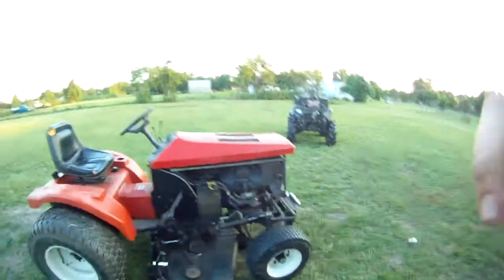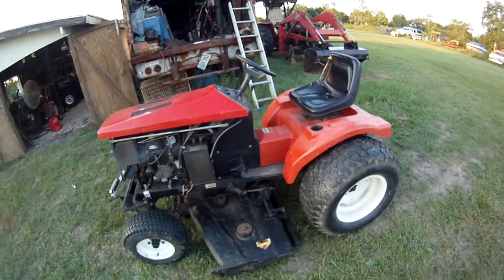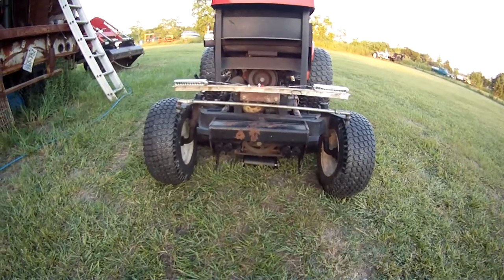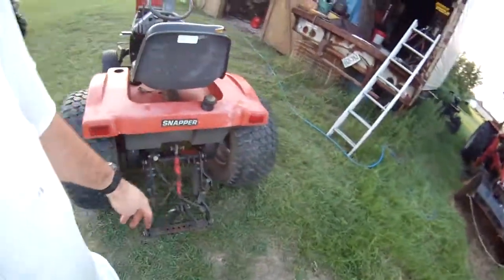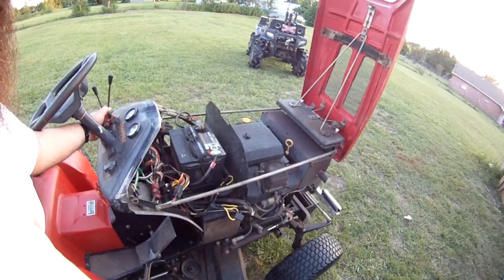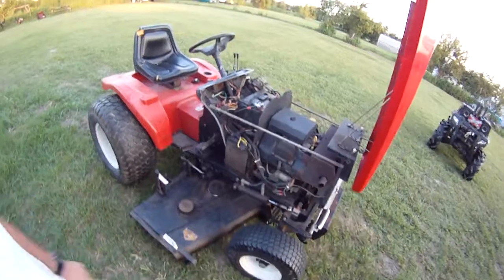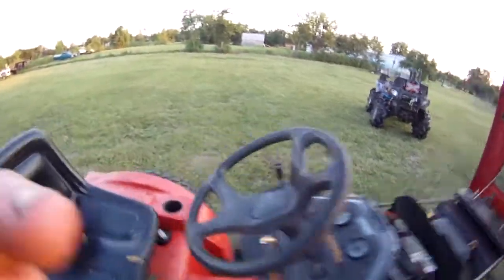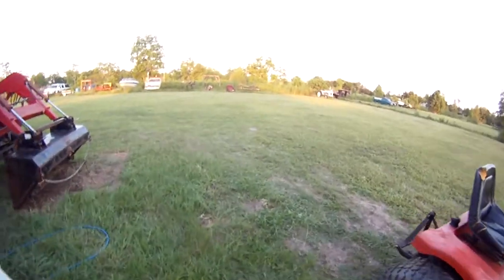Snapper UGT2060H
show my new to me snapper mower made by power king